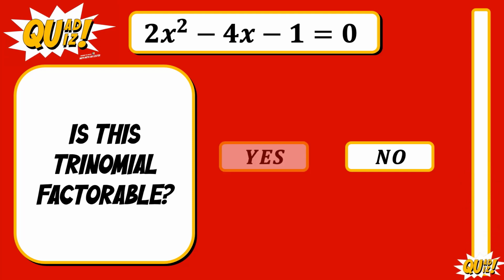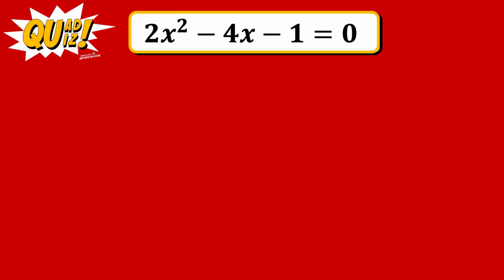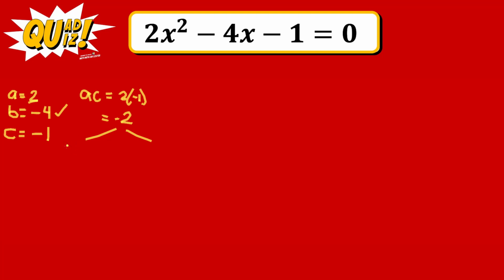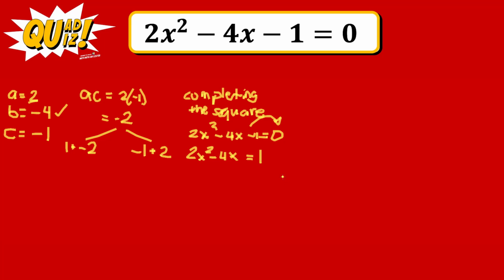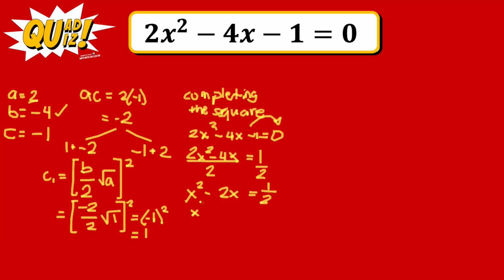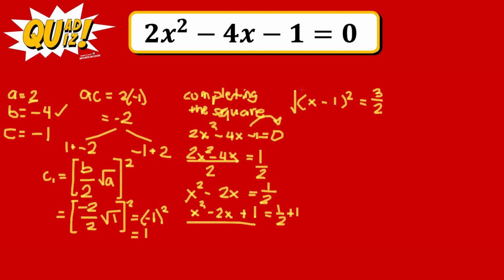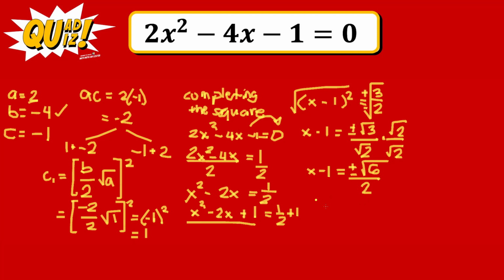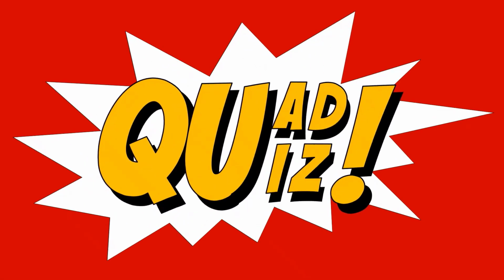QuadQuiz! Category: Solving Roots of Quadratic Equation_16